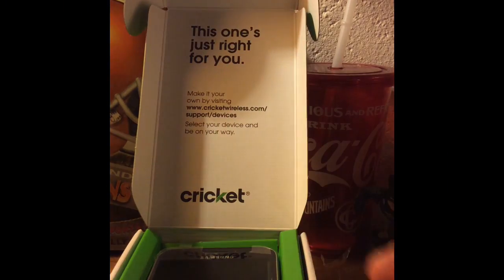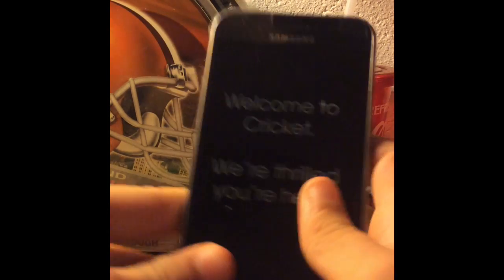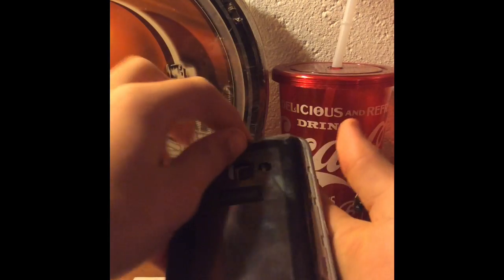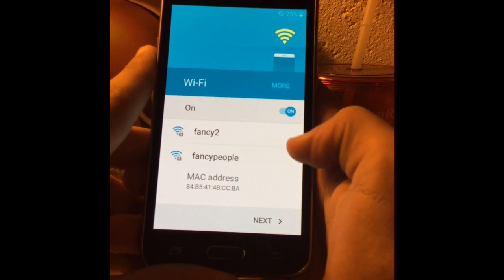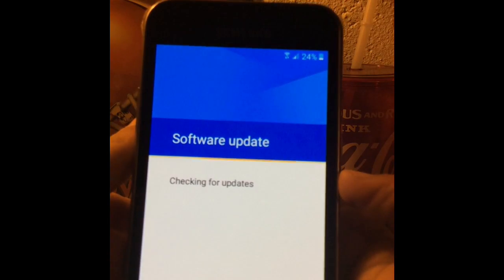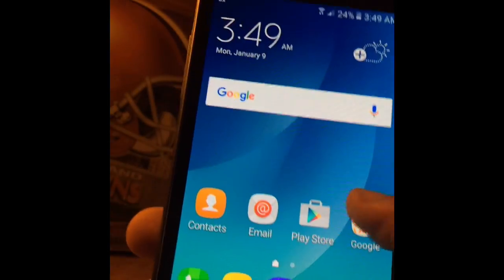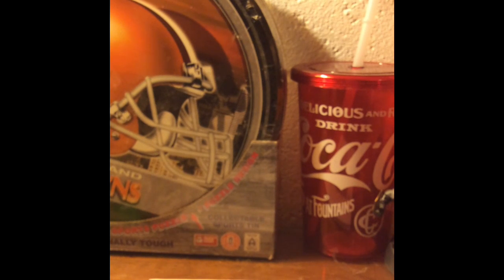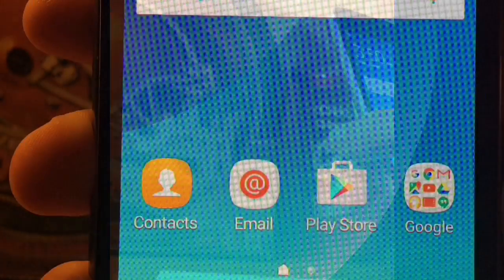Samsung Galaxy Amp 2 Setup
In this video, I will be doing the setup of the galaxy amp 2. It is a pretty good phone and has a great setup technique.

Google Plus: +rickerjv121 Tech

As always guys, Peace Out!